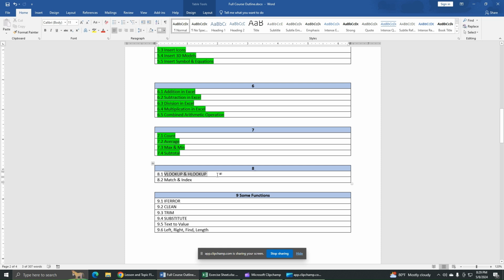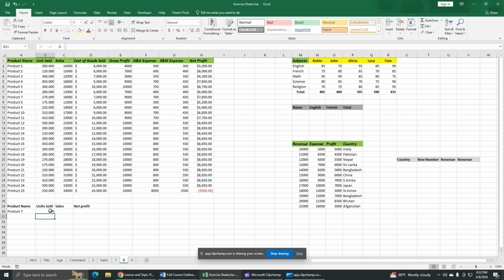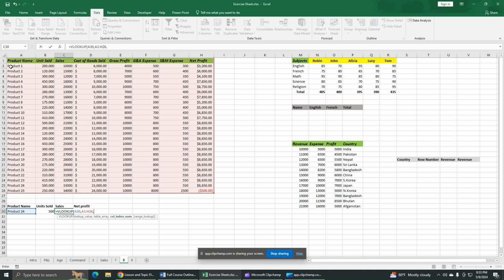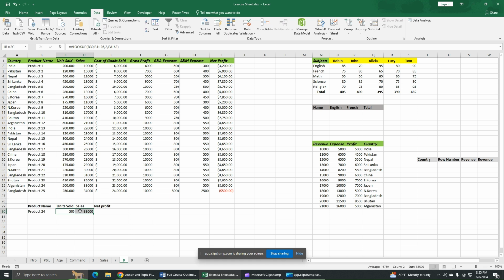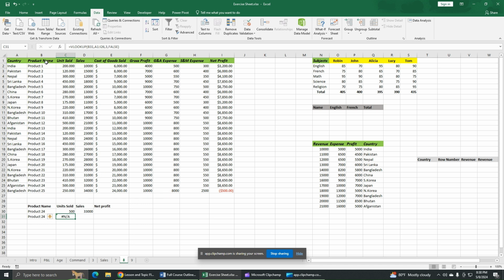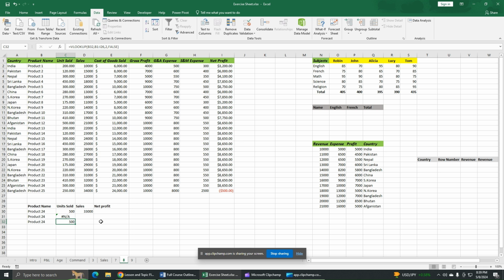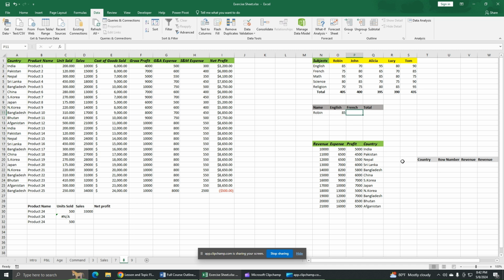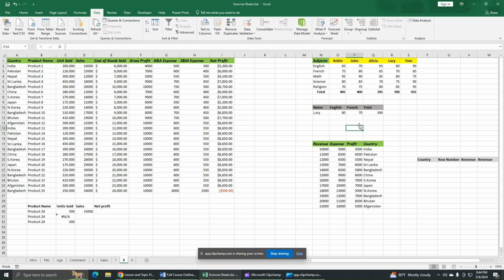8.1 VLOOKUP & HLOOKUP in Excel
In this tutorial, we will learn VLOOKUP & HLOOKUP in Excel.